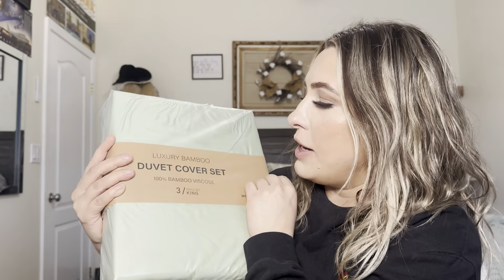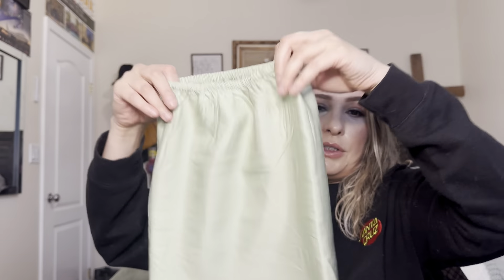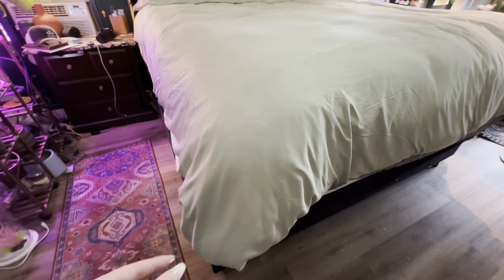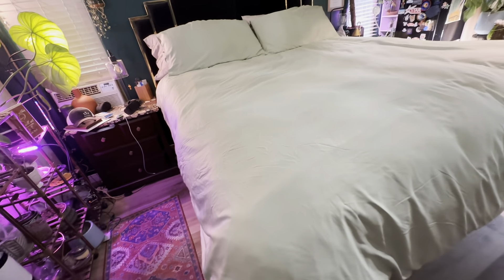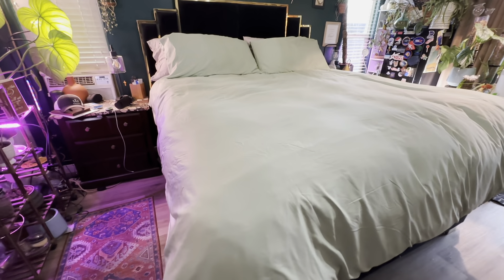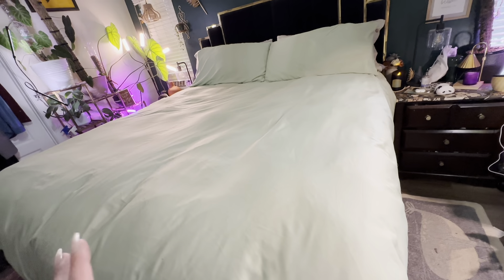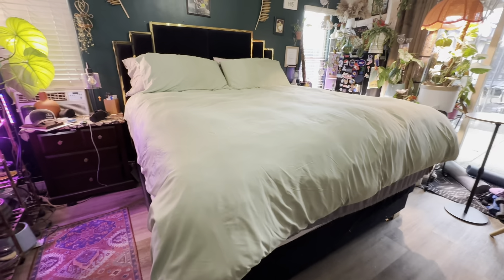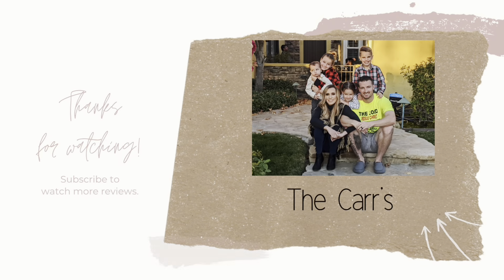MEISHANG Duvet Cover King Size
MEISHANG Duvet Cover Queen Size, 100% Rayon Made from Bamboo, Luxury Silky Bamboo Cooling Duvet Cover Set for Hot Sleepers with Zipper Closure and Corner Ties - 3 Piece Set(Queen, Gray)